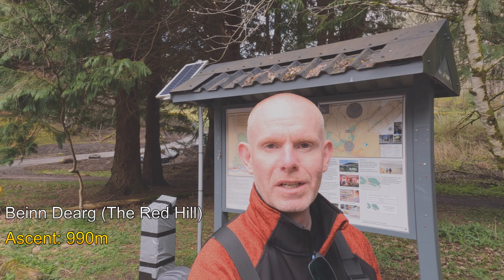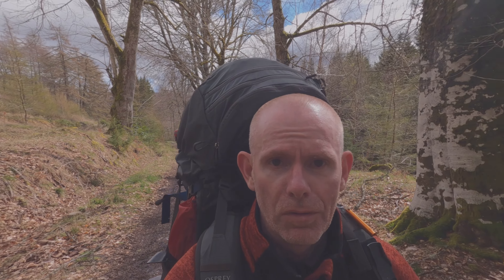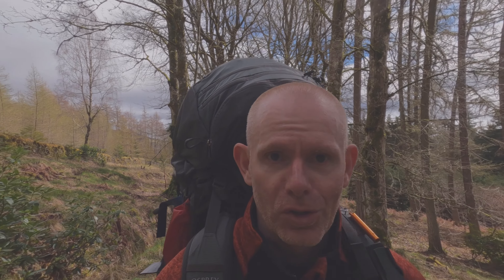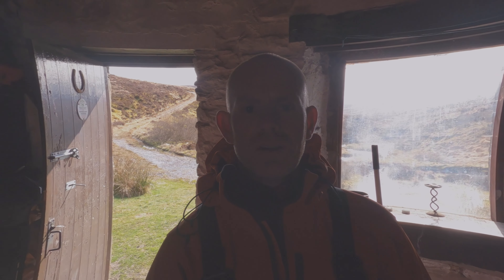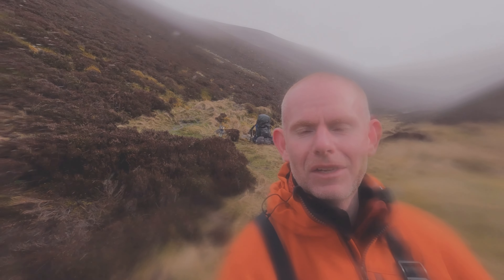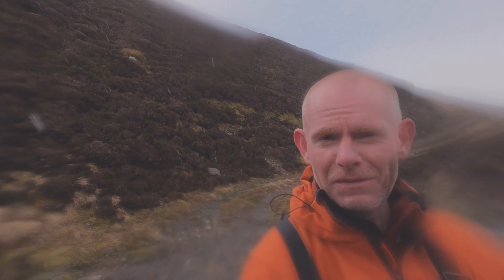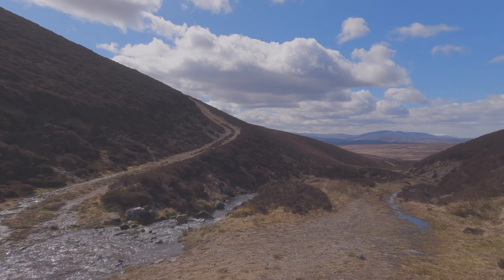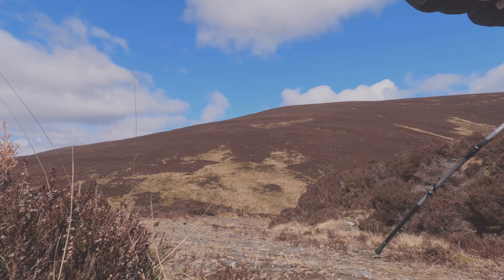Beinn Dearg, Four Seasons in One Day!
The remote position of Beinn Dearg makes for a long hillwalk, although the terrain is straightforward in good summer conditions making for fast walking. The views are extensive and with a different route for the return the route makes for an enjoyable day.

The trail route from Walkhighlands
Beinn Dearg from near Blair Atholl

Credits
Copright free music;